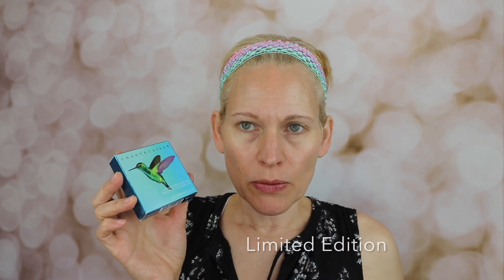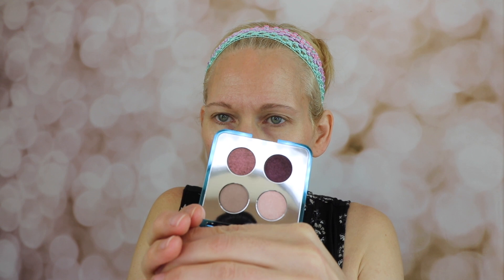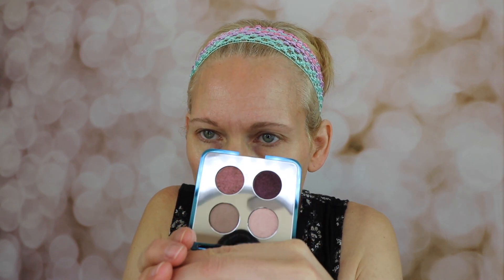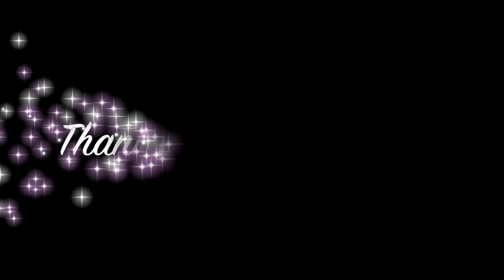Playing with New Makeup! (Chantecaille)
Playing with New Makeup! (Chantecaille) // In this video I put on my new Chantecaille makeup from the Hummingbird Collection.

TF Eyebrow Gel in Blonde
Clinique Natural Glossy Mascara in Jet Brown
Cle De Peau Lip Glorifyer (regular)
Laura Mercier Face Palette in Tres Chic Palette

Facts about me, for reference:
Age: 48!
Skin Type: Dry/Sensitive - mild rosacea, oily in t-zone
Skin Tone: Warm (yellow, red from rosacea in cheek area)

Chanel Perfection Lumiere Velvet 20 (Maybe 10 would be better)